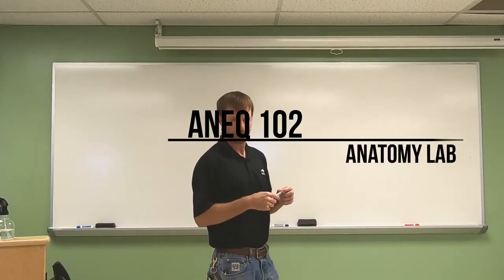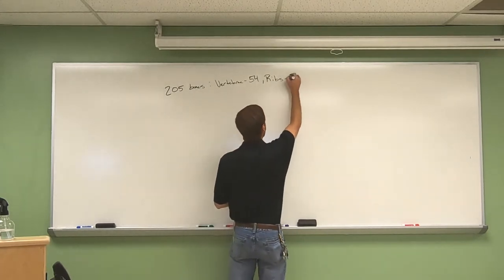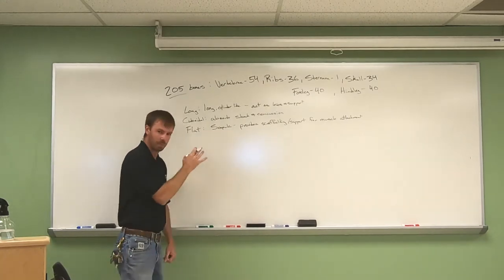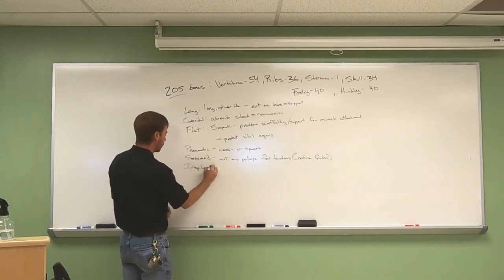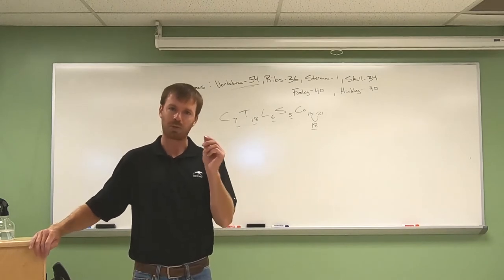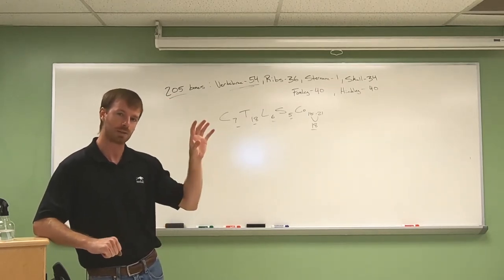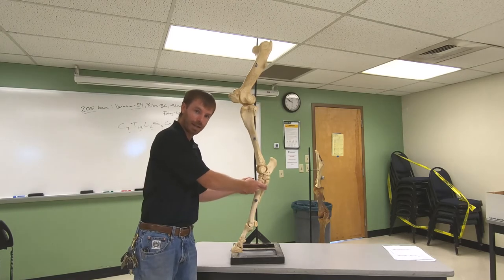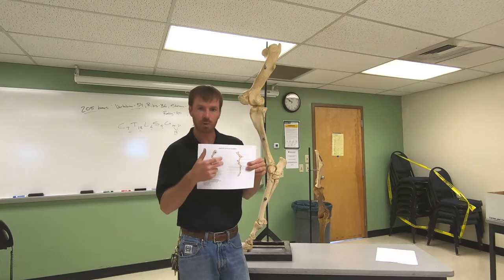ANEQ 102 Equine Anatomy Lab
Let's discuss the anatomy of a horse, primarily the foreleg and hindleg.